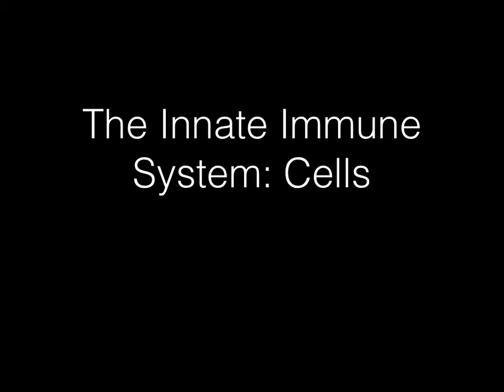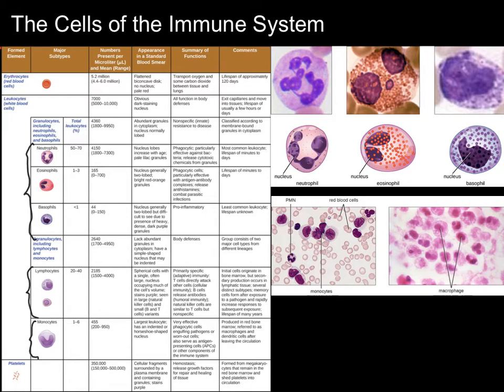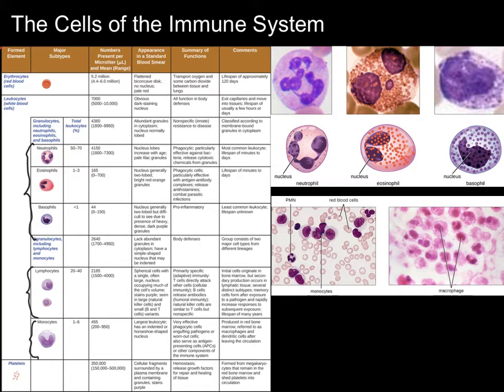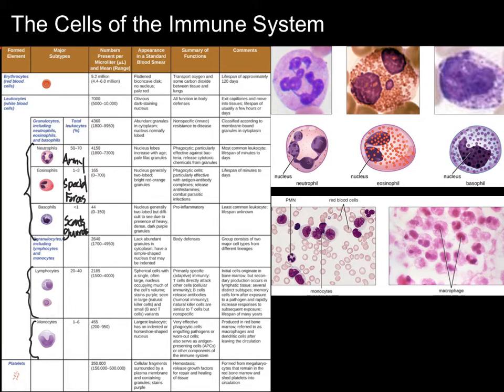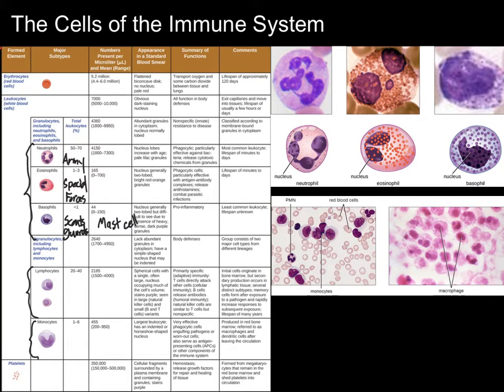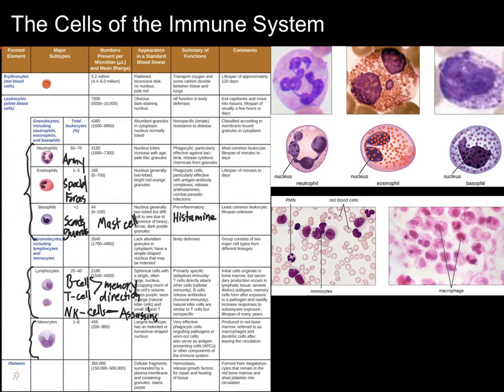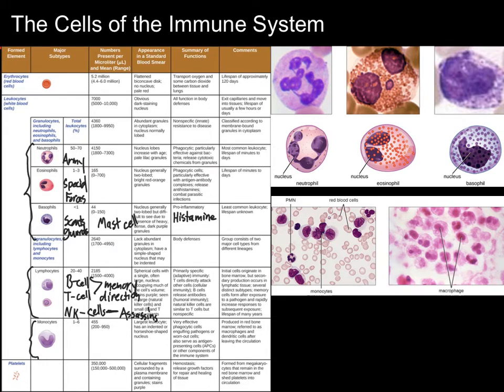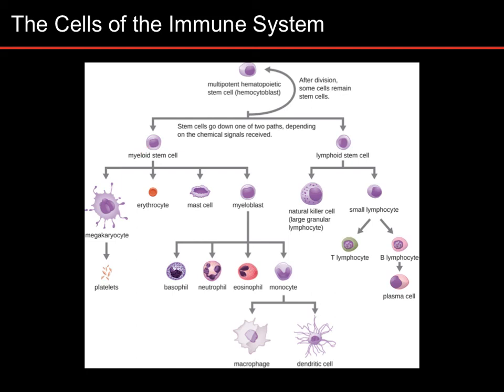Cells of the immune system